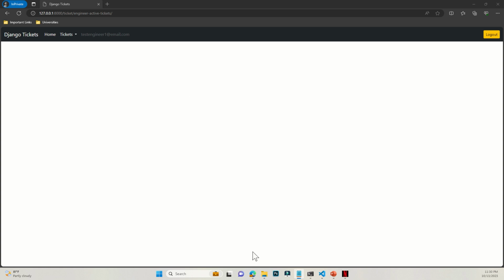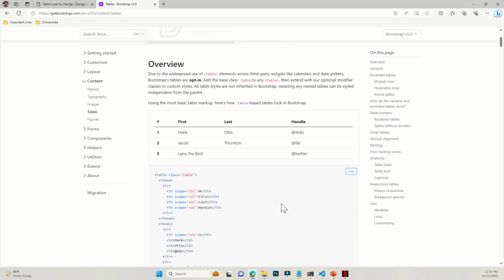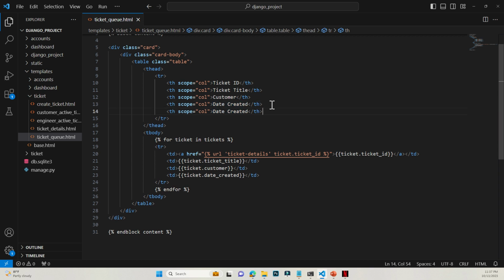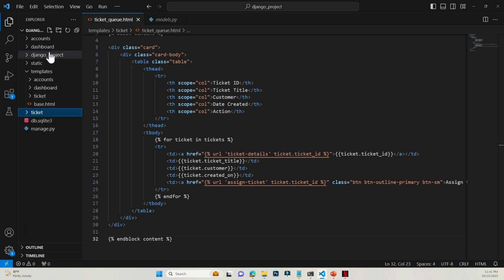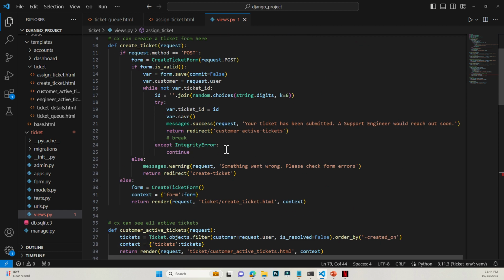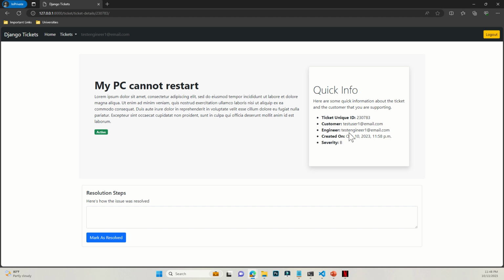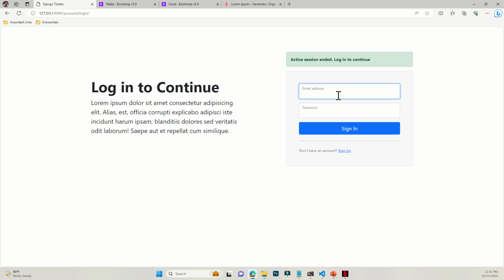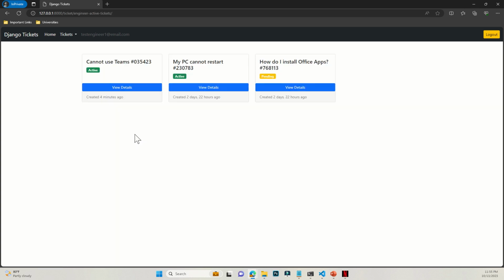Part 6 - Ticketing Management System ((Advanced)